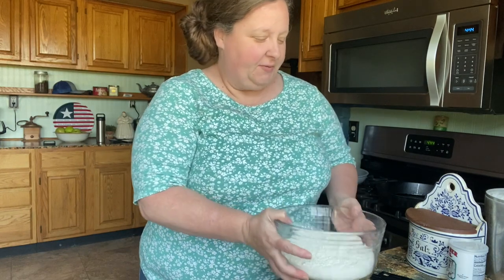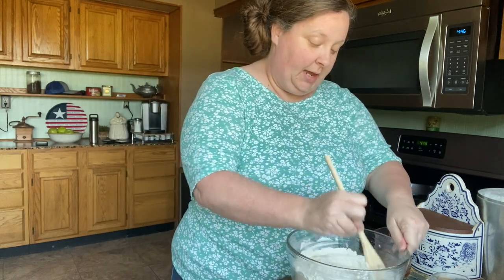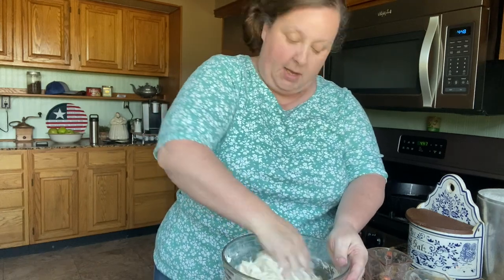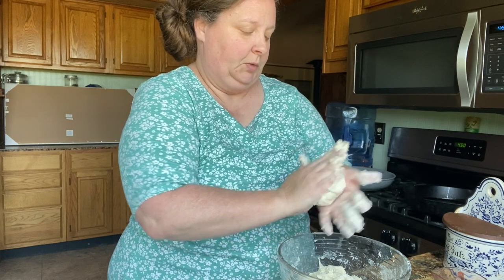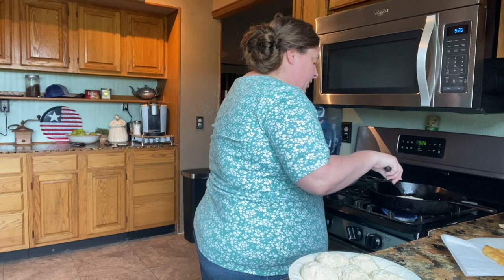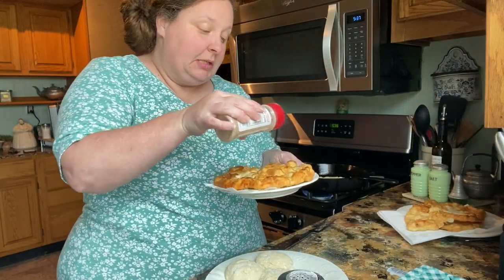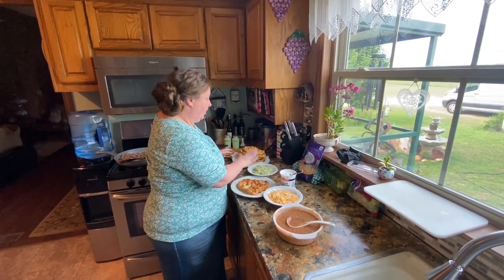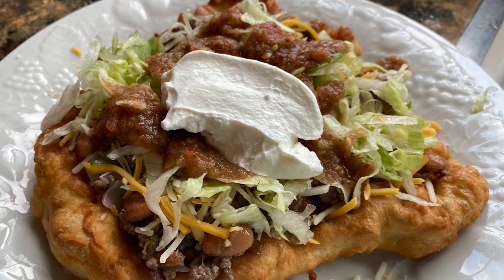INDIAN TACOS / INDIAN FRY BREAD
This brings back memories of summer camp. These are simply delicious and simple to make.

4 cups flour
1/2 teaspoon salt
1 tablespoon of baking powder
11/2 cups warm water